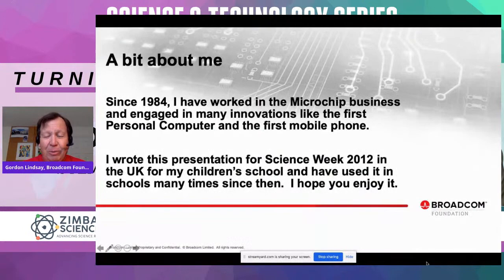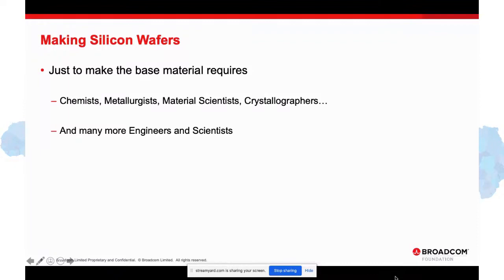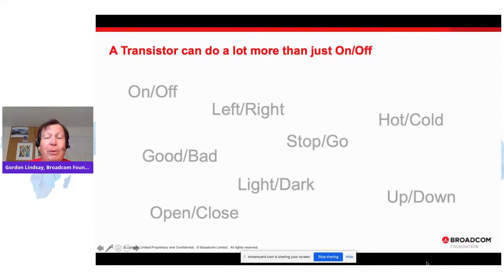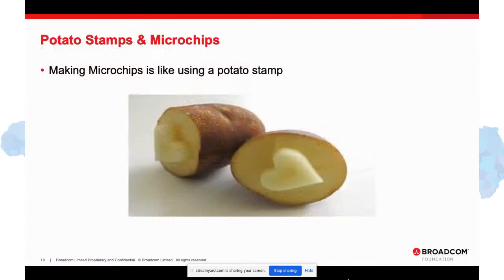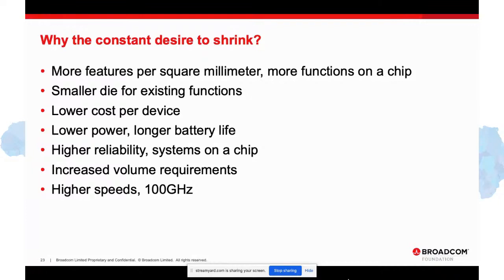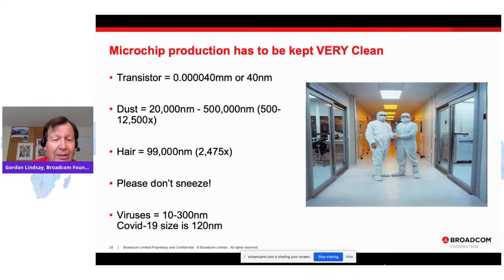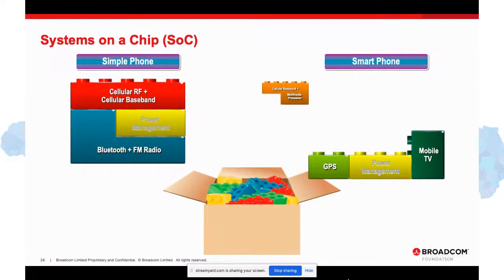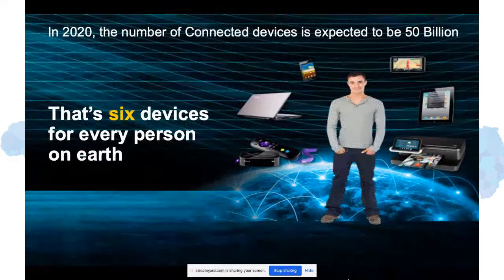Science and Technology Series - Turning Sand into Fun (Gordon Lindsay)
A series of inspirational live, interactive sessions with leading experts in STEM.